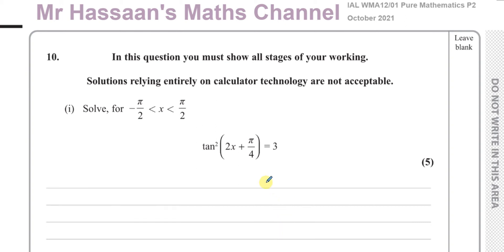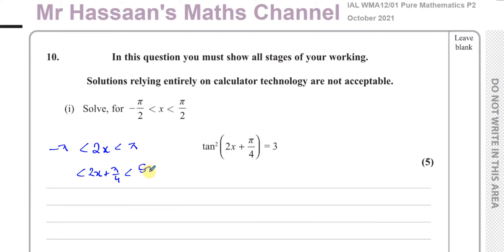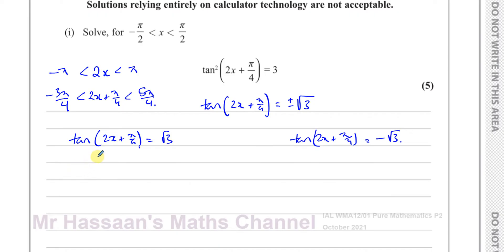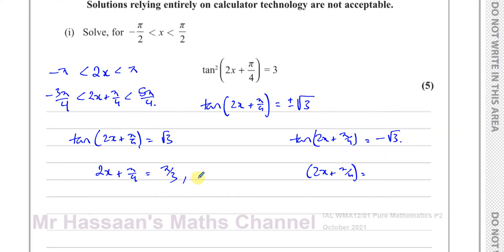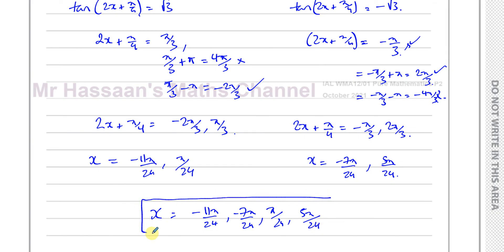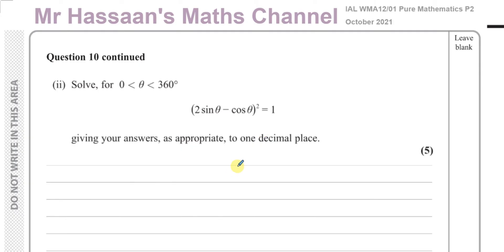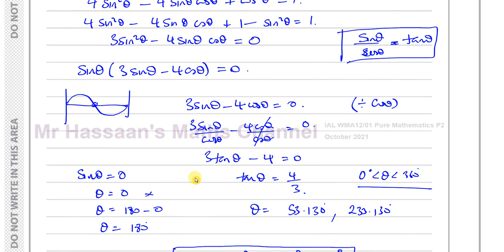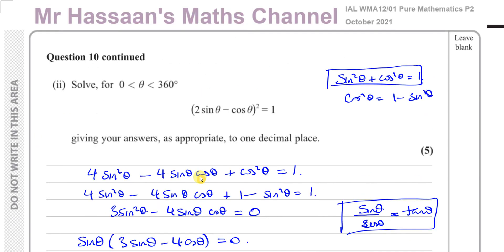WMA12/01 IAL (Edexcel) P2 October 2021 Q10 Trigonometric Identities & Equations